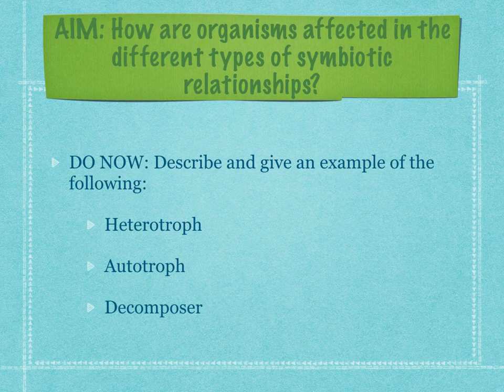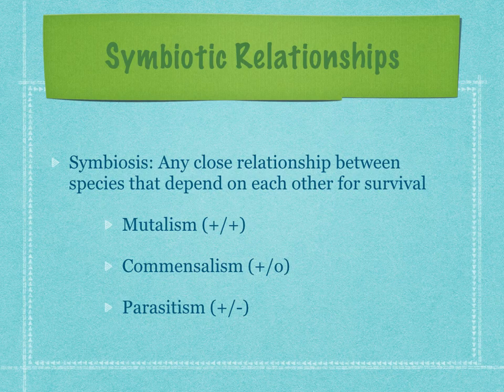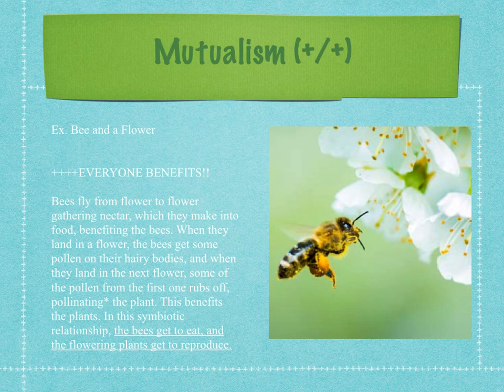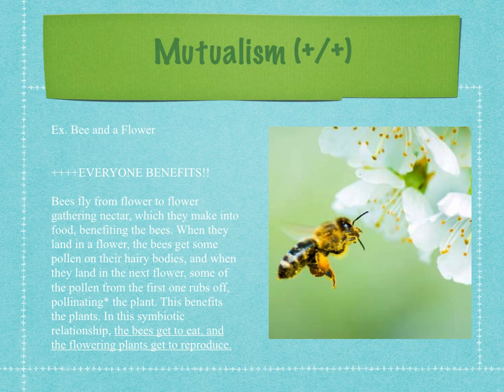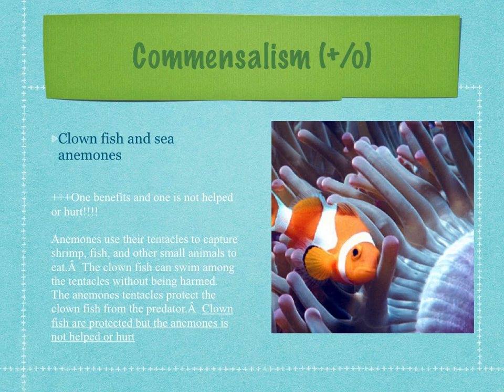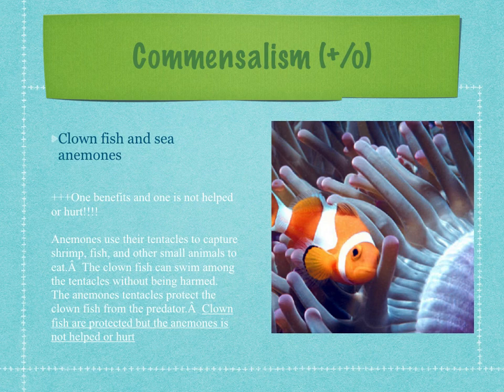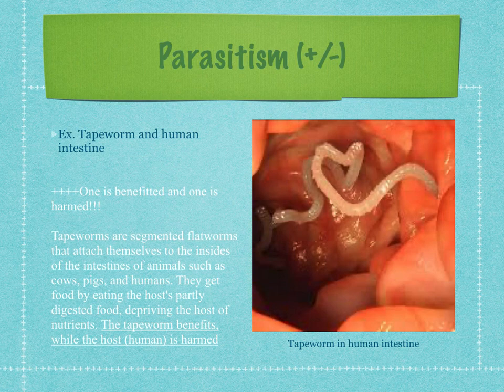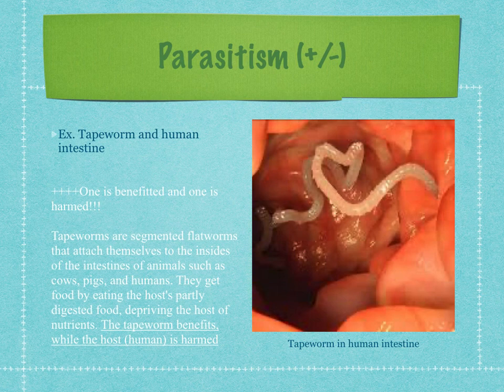Ecology Symbiotic Relationships